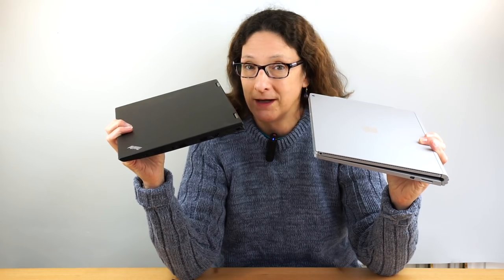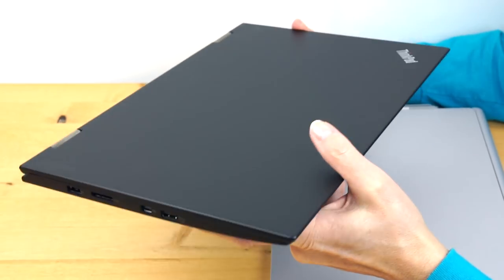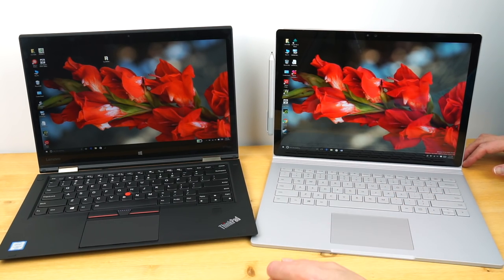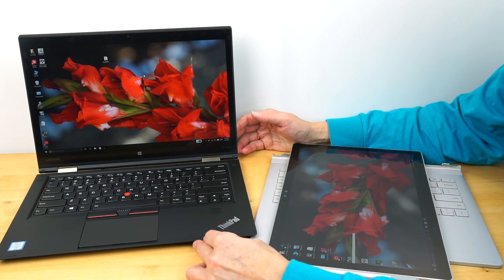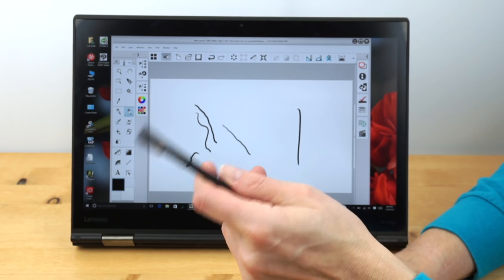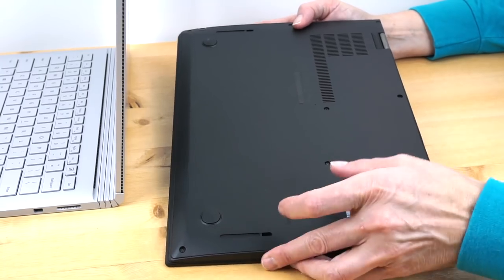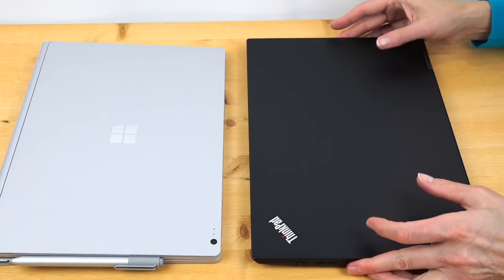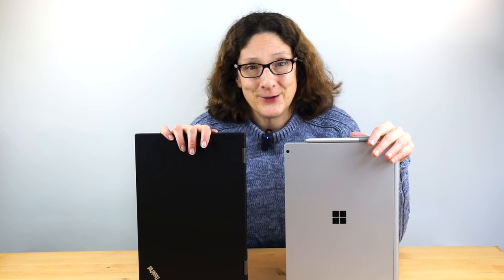Lenovo ThinkPad X1 Yoga vs Microsoft Surface Book Comparison Smackdown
Lisa Gade compares the Lenovo ThinkPad X1 Yoga and Microsoft Surface Book 2-in-1 convertible laptops. Check out our video review of the Lenovo ThinkPad X1 Yoga
Check out our written review of the Lenovo ThinkPad X1 Yoga